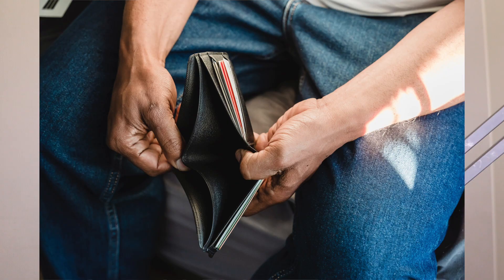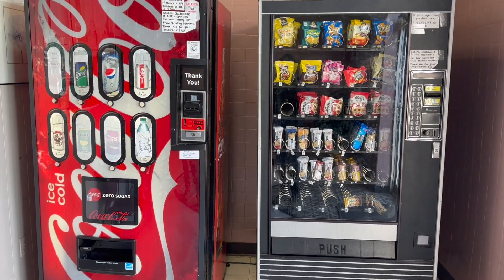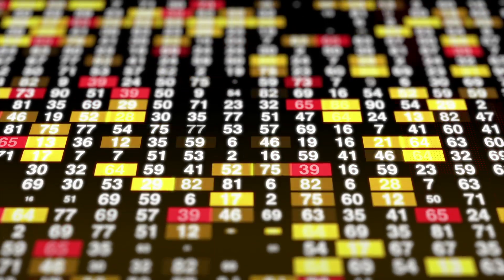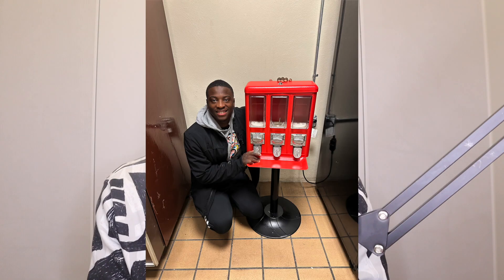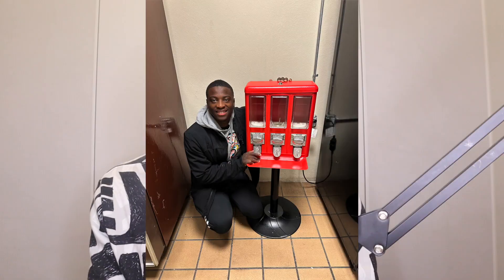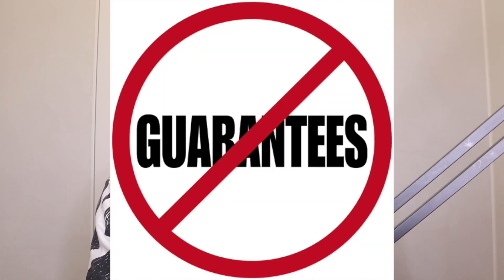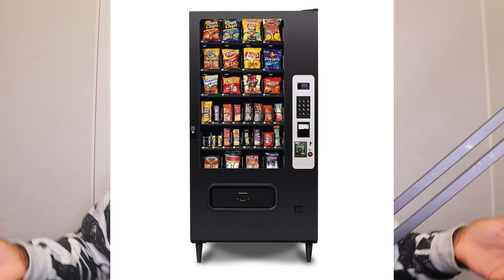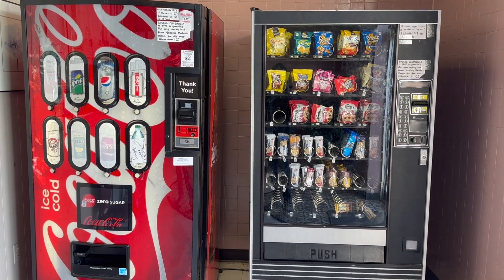Easy and affordable vending machine business for under $200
In this video, I'm going to show you how to start an easy and affordable vending machine business for under $200.

This vending machine business is perfect for anyone who wants to start a small business without a lot of hassle. By following my simple steps, you'll have your business up and running in no time! And best of all, the vending machine business is a very affordable option - so there's no reason not to give it a try!
Are you looking for a low-cost, high-profit business opportunity? Look no further! In this video, we'll guide you through the process of starting your very own vending machine business for just $200. We'll cover everything from choosing the right vending machines, finding profitable locations, stocking your machines with the best-selling products, and managing your business for maximum success. Join us as we reveal the secrets to building a thriving vending machine empire on a budget. Don't miss out on this incredible opportunity to become your own boss and create a passive income stream.